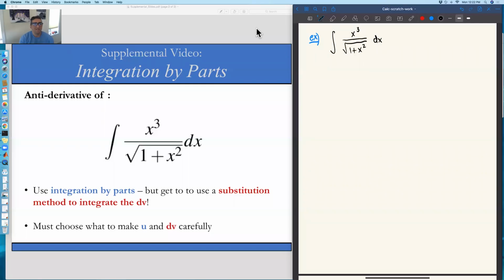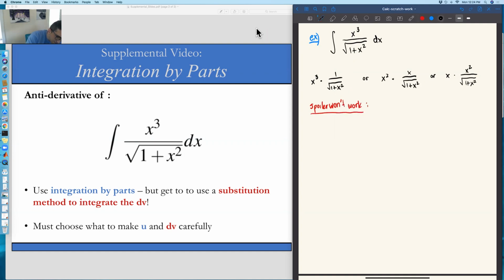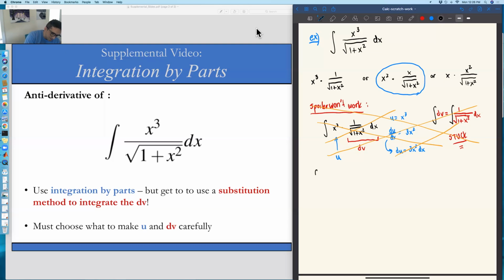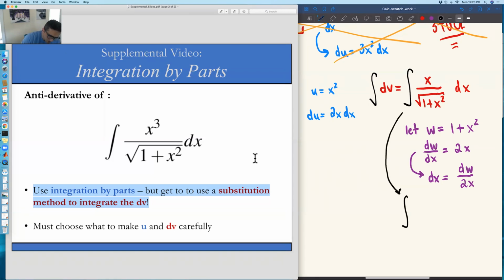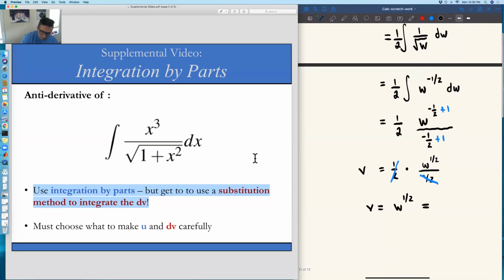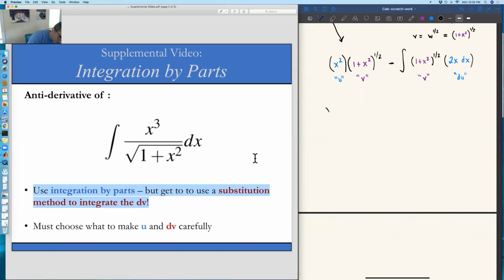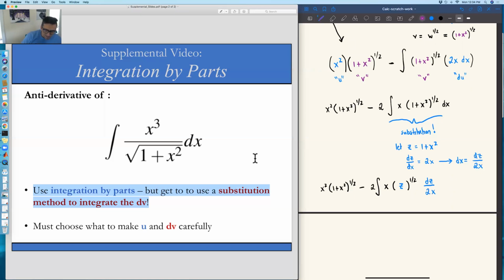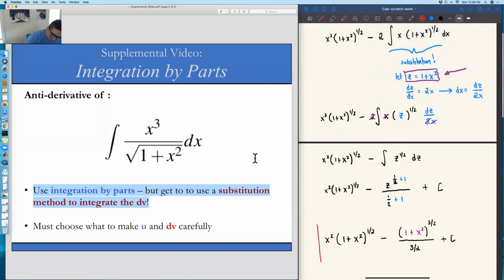Supplemental Video: Int. by Parts (Ex3) - carefully choose 'u' and 'dv' to build to a middle u-sub!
Another example involving Integration by Parts

Notably:
- Must be thoughtful of what we call "u" and "dv"
- When finding the anti-derivative of the "dv" portion, we might get to use a substitution method (like u-sub...err w-sub since we already have a u somewhere)